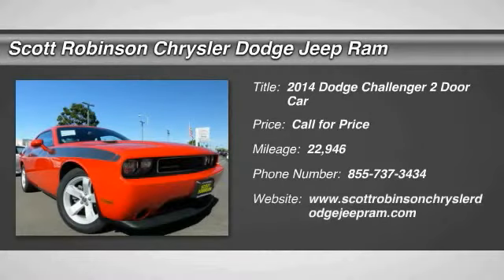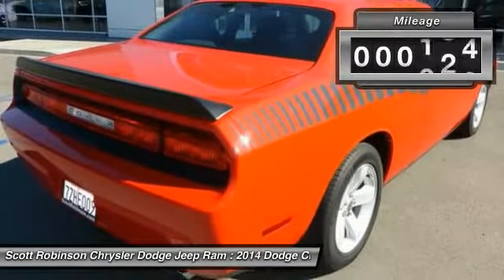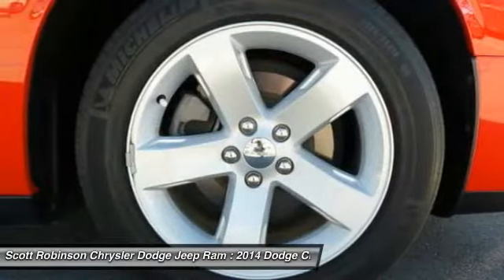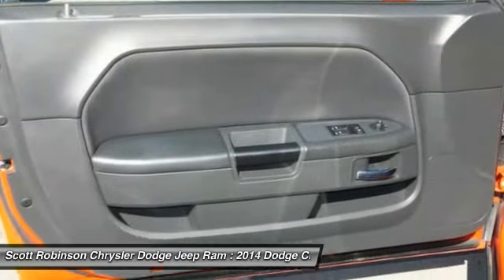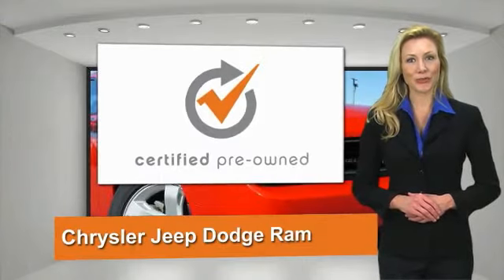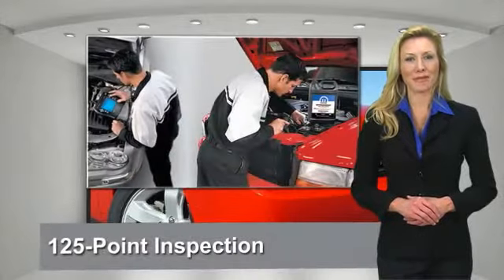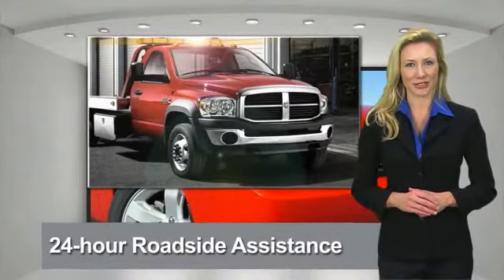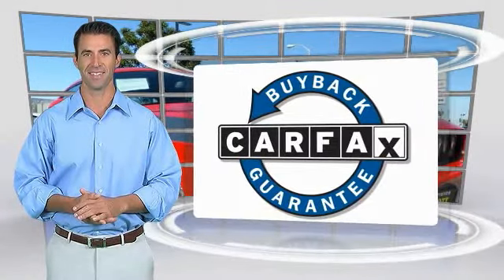2014 Dodge Challenger Torrance CA 15021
2014 Dodge Challenger SXT

20900 Hawthorne Blvd.

You'll love this 2014 Dodge Challenger. This is a 2 door car you'll want to take home. Call and get in touch with Scott Robinson Chrysler Dodge Jeep Ram directly, and be the first to open the 2 door car door today!